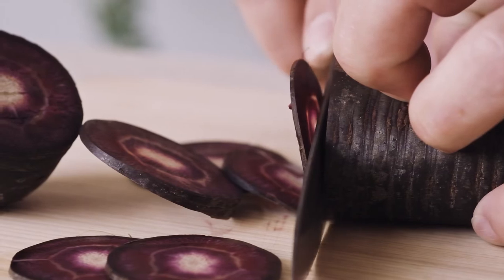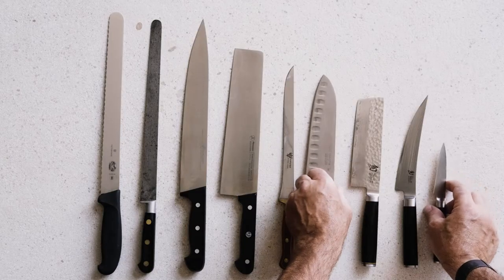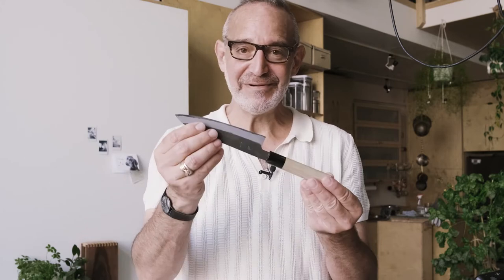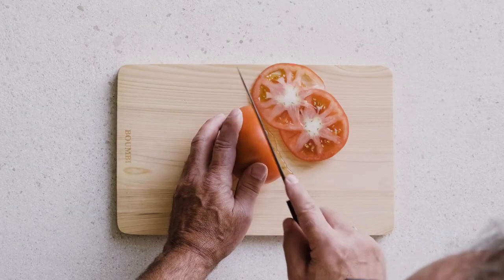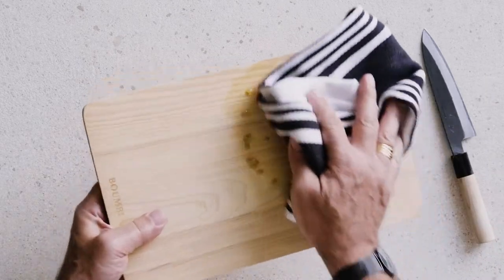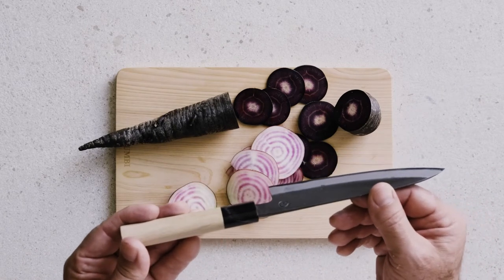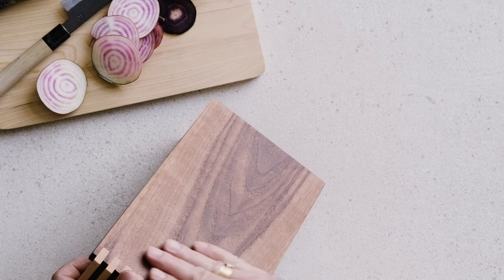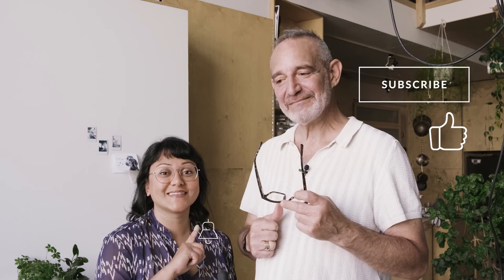We Have A New Knife In Our Collection | Hand-Made Japanese Knife | Hitohira Hinode Nashiji 150mm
We recently purchased a new petty sized knife that is truly beautifully hand-made Japanese knife.  We felt like we needed an in-between sized knife that.  We love using our Chef knife (Santoku), but for certain times we found it a bit too large and Rob can't really use a Paring knife as it's too small in his hands.

This Hitohira Hinode Nashiji 150mm Japanese knife made by Mutsumi Hinoura seems to be a perfect size for both of us to use.  Which is pretty amazing since both of our hands are considerably different in size and span.

It's a Carbon Steel knife with a wooden handle made out of Ho wood.
We visited a store in downtown Toronto called Tosho Knife Arts as we wanted to feel, hold and try out various knives to select what works best for us.  The team at Tosho are extremely knowledgeable and patient.  Patience is definitely required when trying out various knives...

We also then wanted to replace our knife block with something that not only aesthetically matched our style, but practical in nature.  Gotta have both fashion and function!  This is knife hold is made by a Canadian company called Sticks and Boards and it's beautifully crafted.  Solid in the making yet functional where it allows the knives to air out and gently evaporate any moisture that may be left on the blades.  Preventing rust that may show over time.  We purchased the Medium sized knife holder.

Our Places:
Rob Davidson

00:00 Intro

01:00 Various Knives
02:45 New Knife Introduction
03:48 Where We Purchased It
04:11 Paper Slice Test
05:00 Japanese Knife Slicing Demo
09:45 New Knife Holder
12:31 Outtro